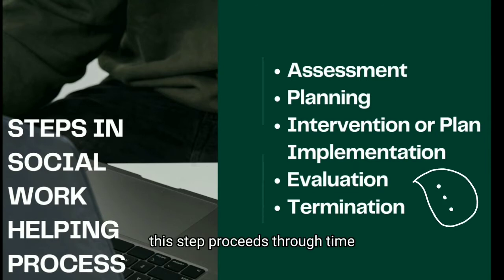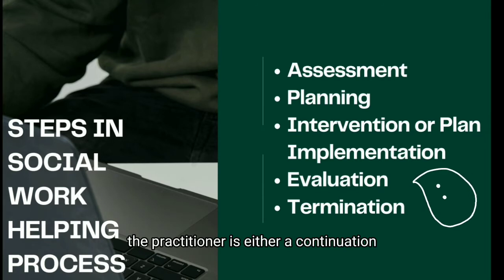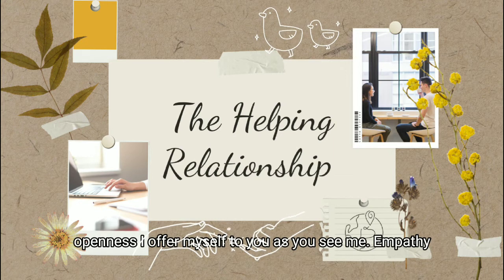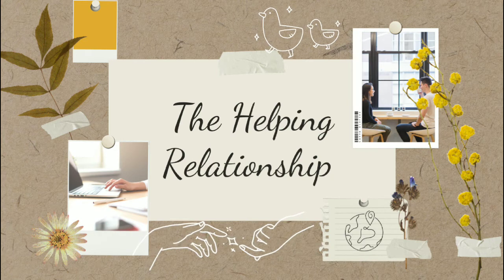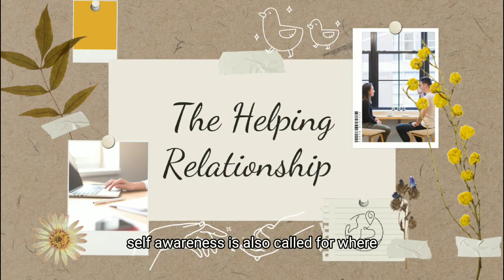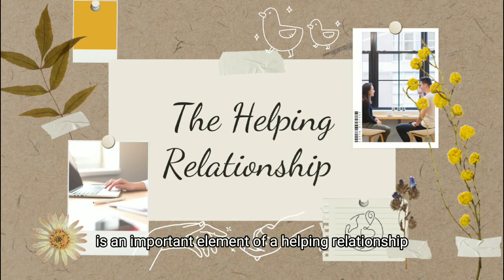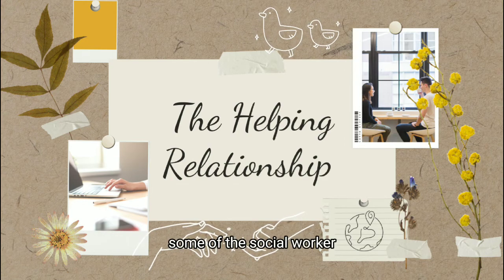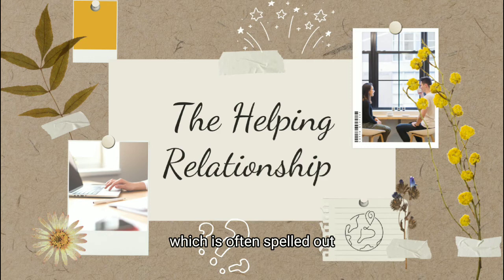The Social Work Helping Process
Hi Everyone! This is my report on Chapter 7: The Social Work Helping Process